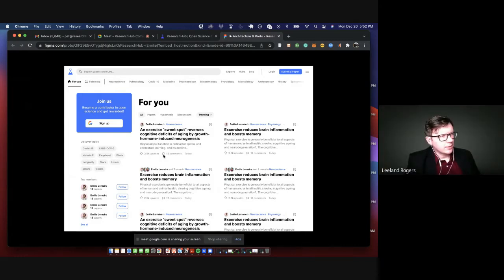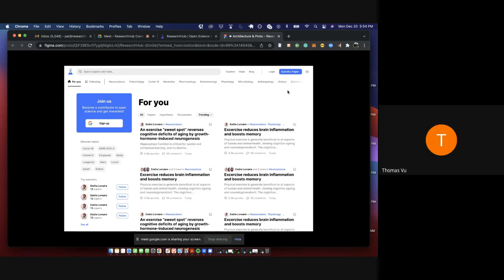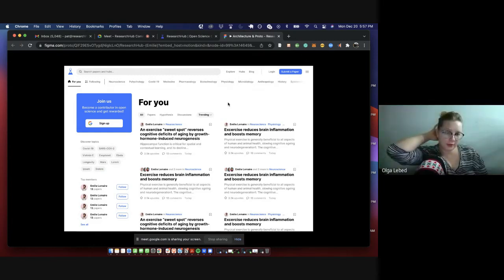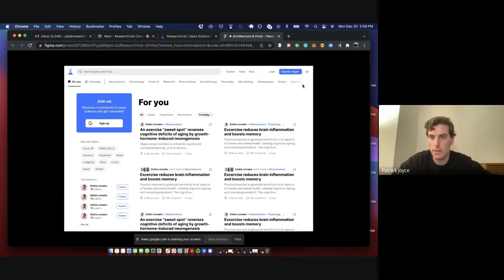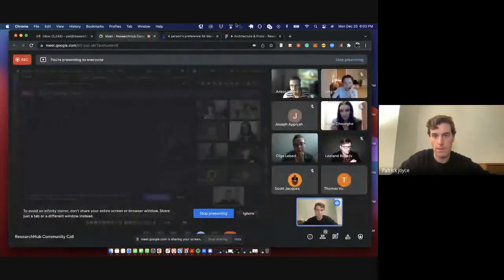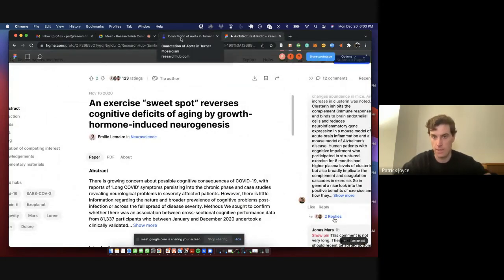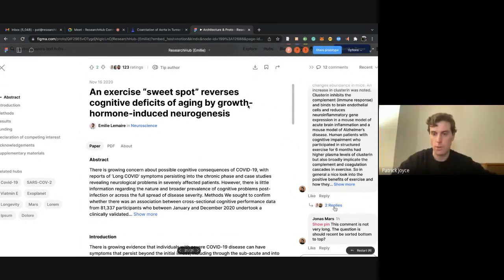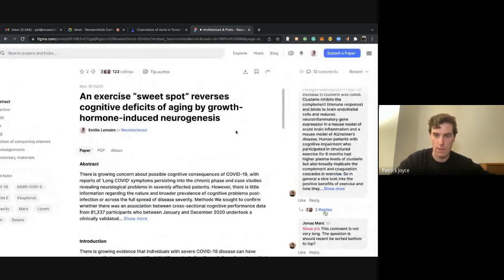ResearchHub Community Call December 20, 2021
A recording of ResearchHub's community call discussion from December 20, 2021
This week we discussed:
1) Power User Program changes coming with the launch of the Editor Program
2) Developing Standard Work Instructions (SWIs) for the upcoming Editor Program
3) Plans for a graphical roadmap (with potential priority voting via DAO)
4) “Contact the author” feature - in what way and how often should the authors of the papers uploaded on RH be contacted?
5) Discussed the Hub addition process
6) Feedback on the new alternative RH design

Join us for future discussions at 2 PM PT (5 PM EST)